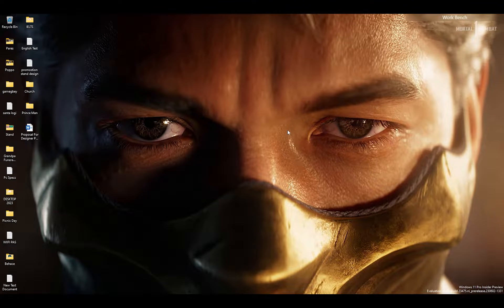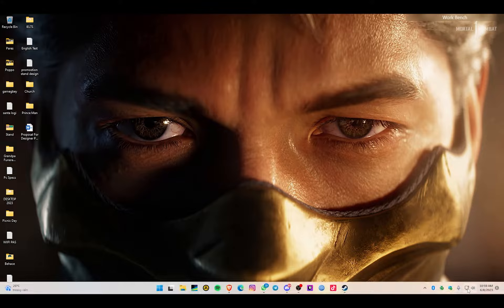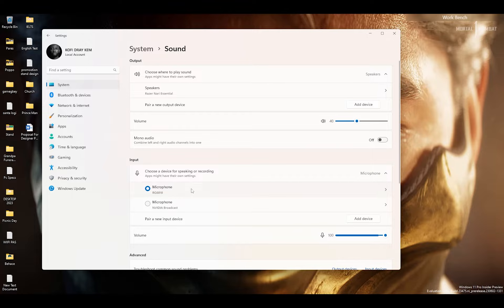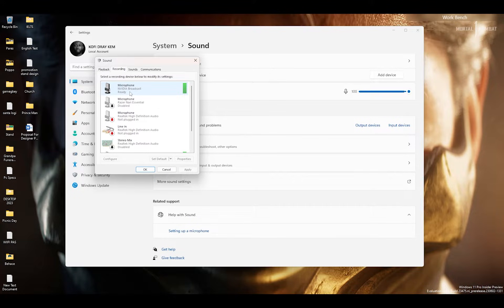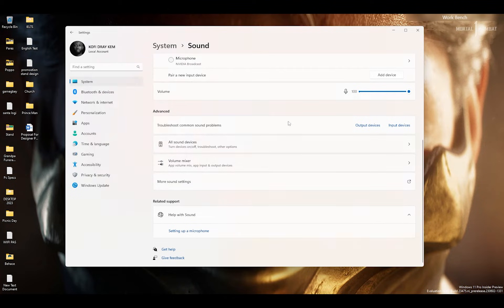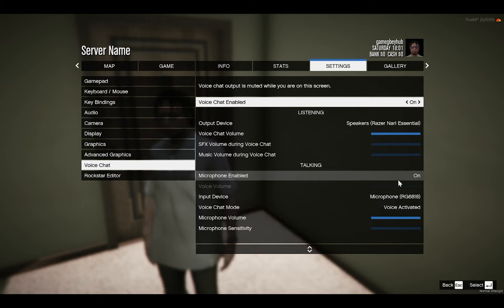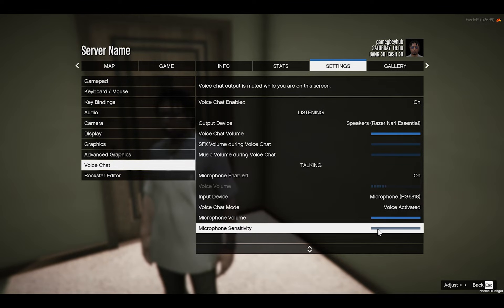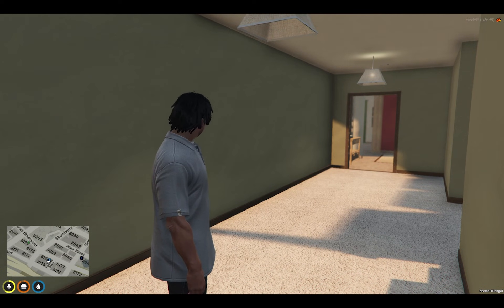How To Fix & Setup Voice Chat In GTA FiveM (Easy) In 2025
In today's video, I give you an easy tutorial to setup or fix your voice chat to work for FiveM Roleplay.

P A T R E O N